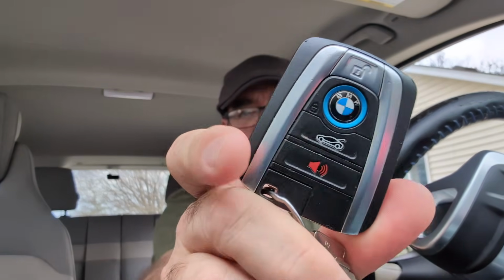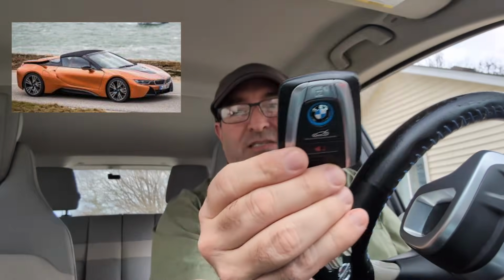BMW i3 Still Good After 100,000 miles?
Quick take on the 2017 BMW i3 REX after 100k Miles. Interesting little electric car!

Let Pikxels AI help you Make AMAZING Thumbnails for your social media!